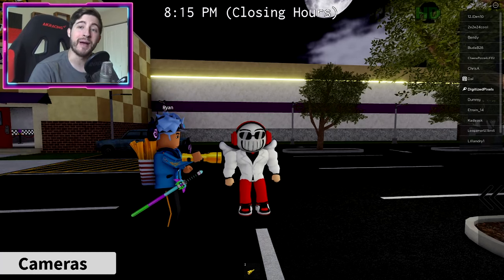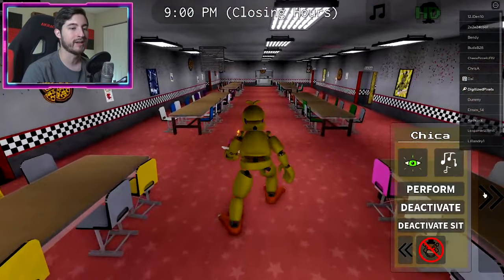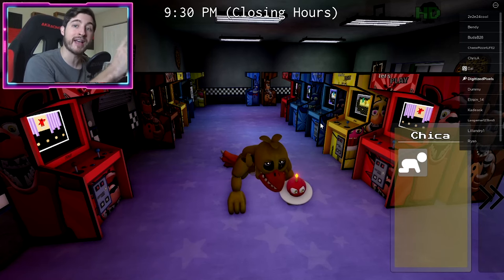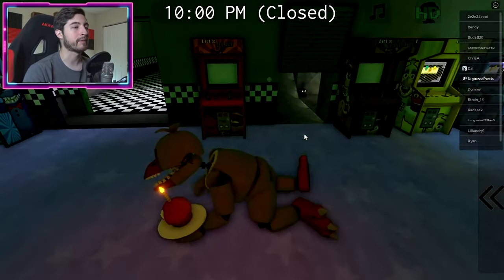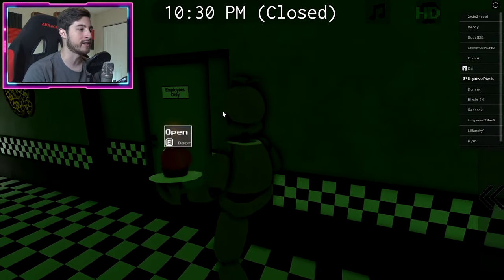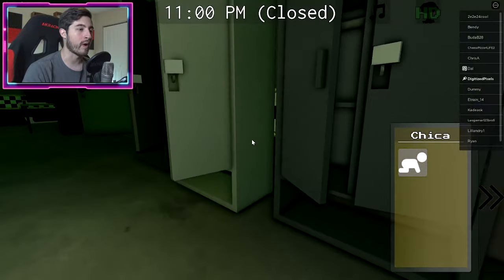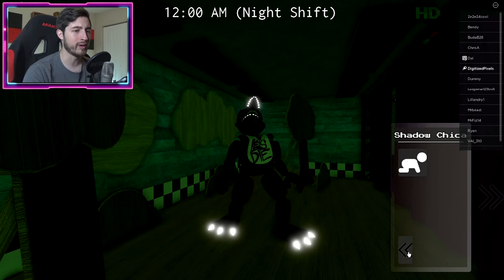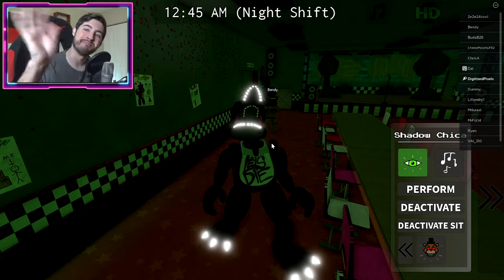How to get SECRET CHARACTER 3 BADGE (UPDATED) in FREDBEAR'S MEGA ROLEPLAY - Roblox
In this video, I'll be showing you guys how to get SECRET CHARACTER 3 BADGE in FREDBEAR'S MEGA ROLEPLAY!